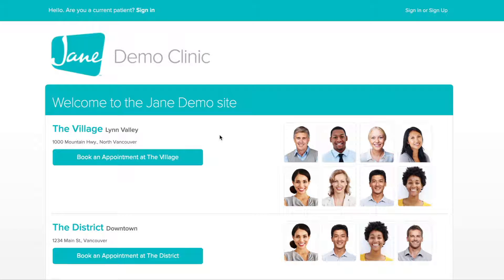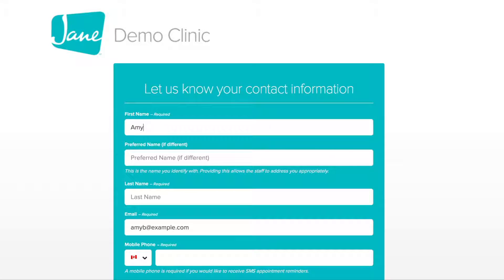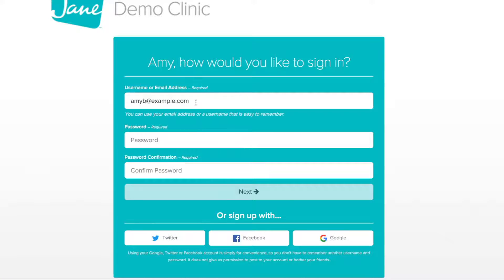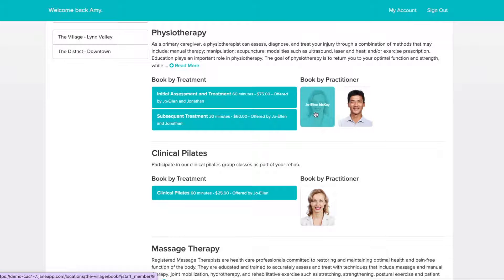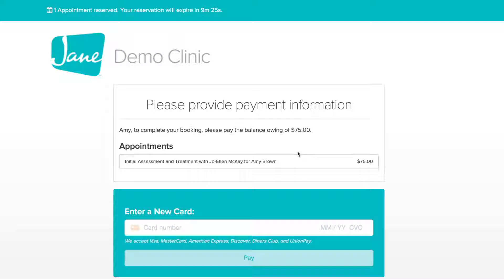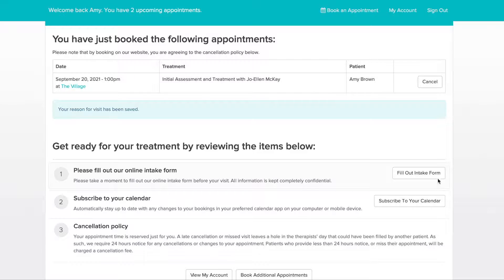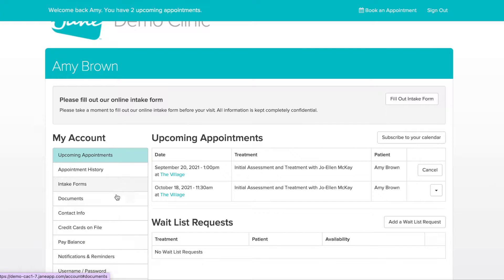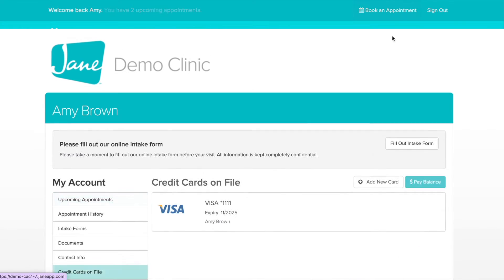Tutorial | How to Book an Appointment Online (For Patients)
We don't like to make things complicated. And really, booking an appointment should be ridiculously easy.

Watch how quick and simple it is in this booking walkthrough. Join Alyssa for the step-by-step process, all from the client's perspective.
Jane is a complete practice management software for allied health professionals that makes it simple to book, chart, schedule, bill and get paid.

Ask us a question, we always love hearing from you!